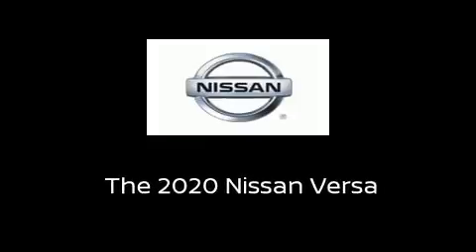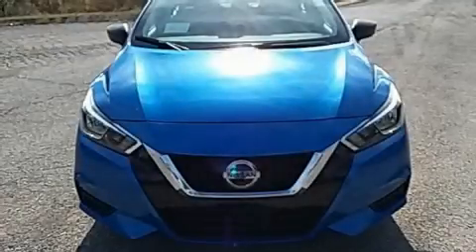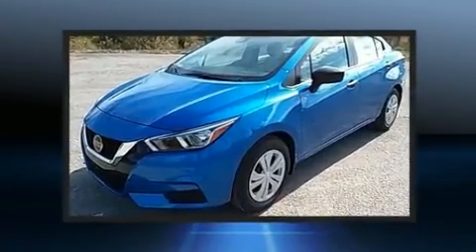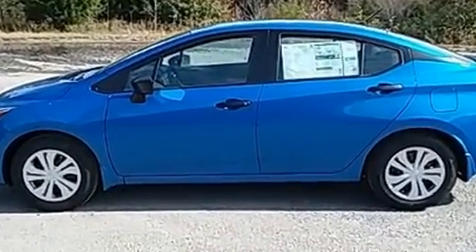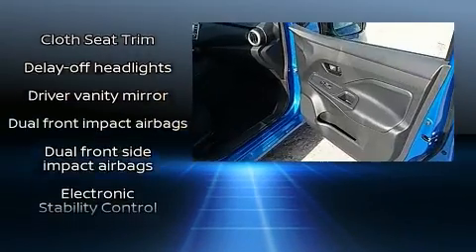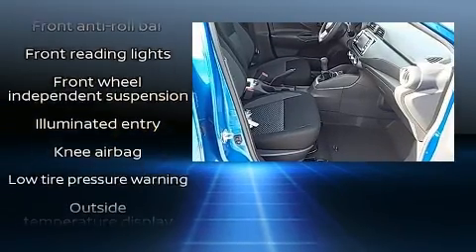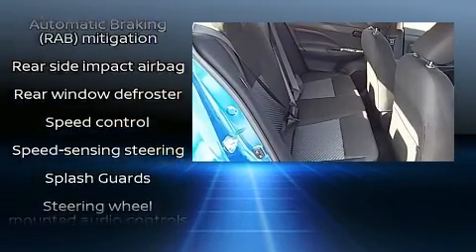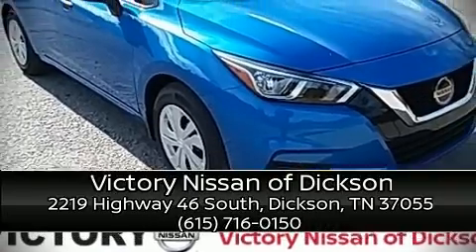2020 Nissan Versa 1.6 S in Dickson, TN 37055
Familiarize yourself with the 2020 Nissan Versa. This 4 door, 5 passenger sedan will allow you to take command of the road with confidence! It features a standard transmission, front-wheel drive, and an efficient 4 cylinder engine. Nissan infused the interior with top shelf amenities, such as: a tachometer, variably intermittent wipers, front bucket seats, power door mirrors, power windows, remote keyless entry, and air conditioning. Audio features include an AM/FM radio, steering wheel mounted audio controls, and 4 speakers, providing excellent sound throughout the cabin. Nissan also prioritized safety and security by including: head curtain airbags, front and rear side impact airbags, traction control, brake assist, a panic alarm, and ABS brakes. Various mechanical systems are monitored by electronic stability control, keeping you on your intended path. Our sales reps are extremely helpful & knowledgeable. They'll work with you to find the right vehicle at a price you can afford. Please don't hesitate to give us a call.